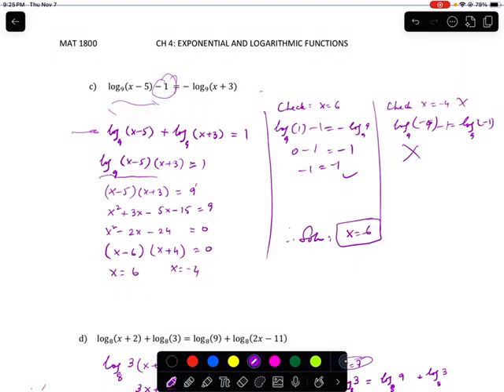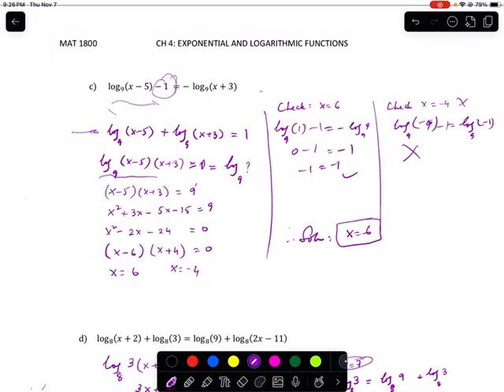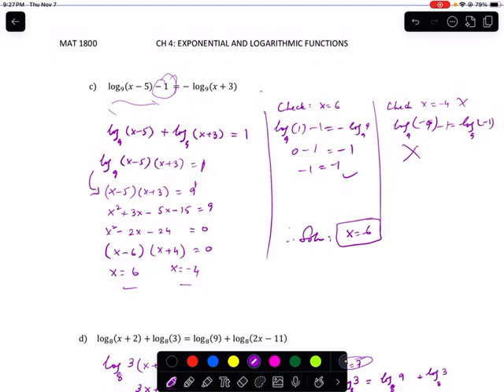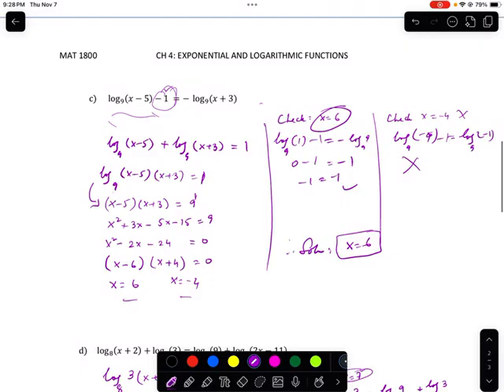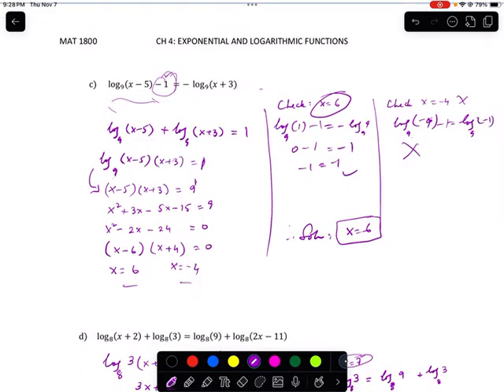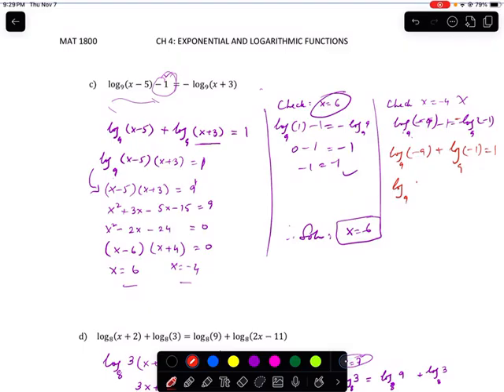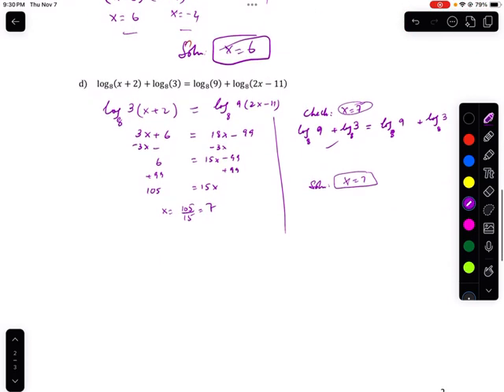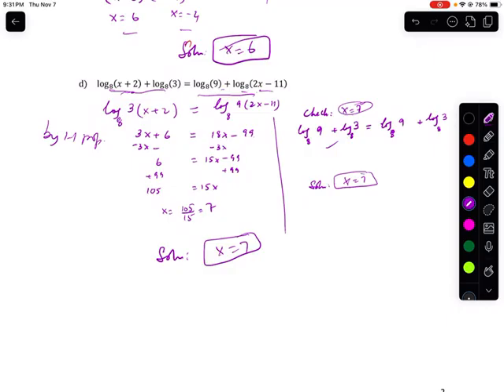Sec 4 5 C Video 2